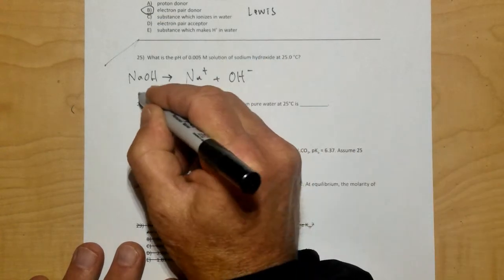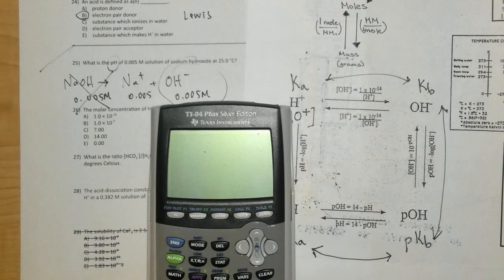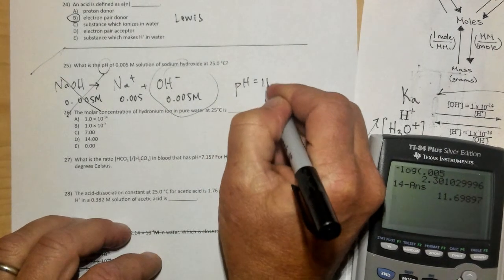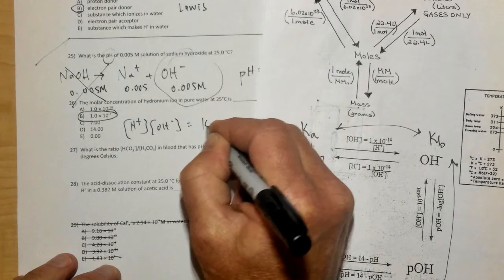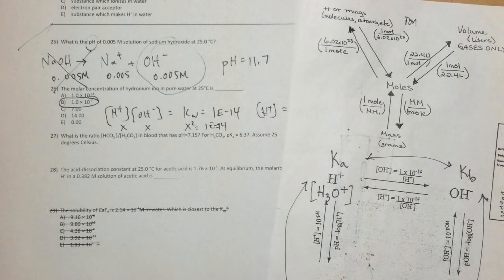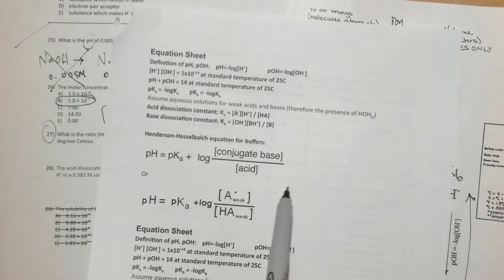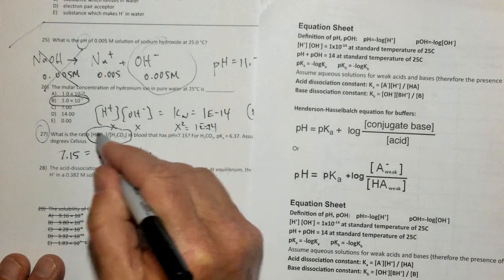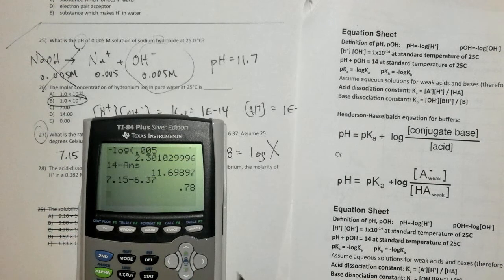S3 Practice Final Exam Part 4 2021